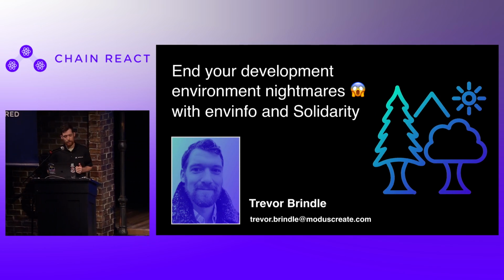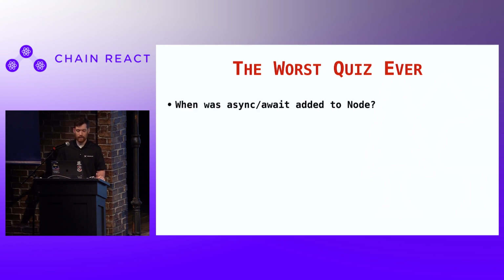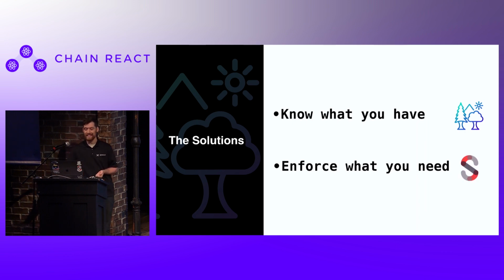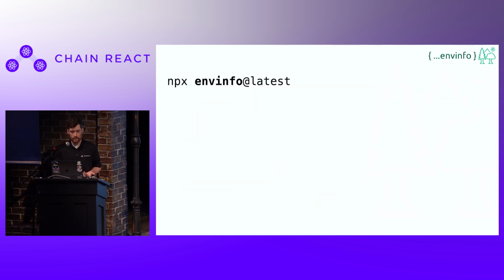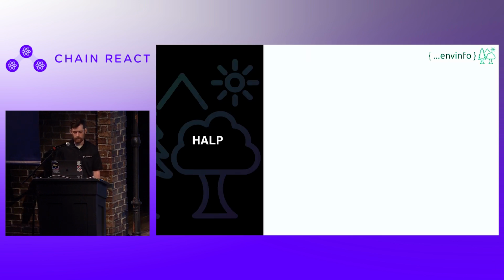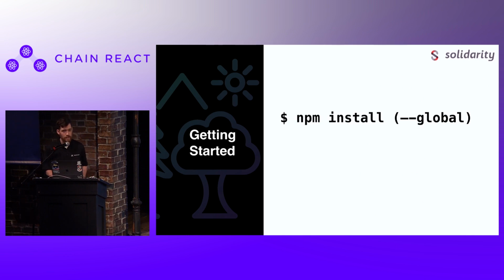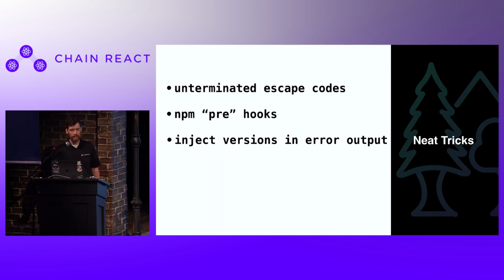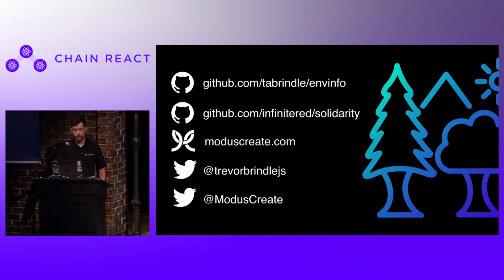Chain React 2019 - Trevor Brindle - LT - End Your Development Nightmares with envinfo and Solidarity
In a world where perpetually confused developers can’t quite get their React Native development environments working, new libraries emerge from the ashes of lost productivity: envinfo and Solidarity. Escape the complexity and be part of the wave of teams embracing change to save their projects from themselves.